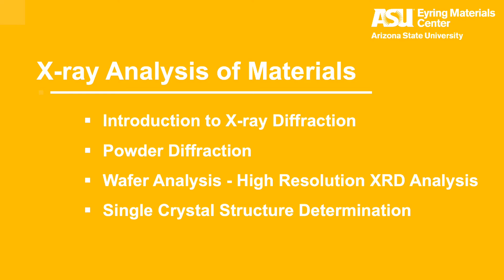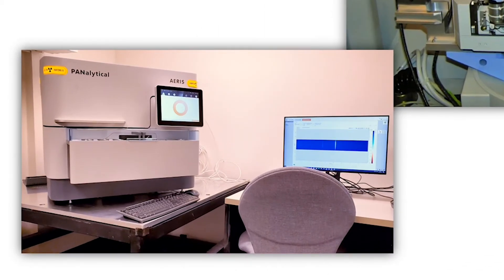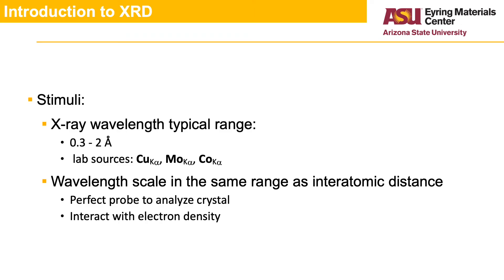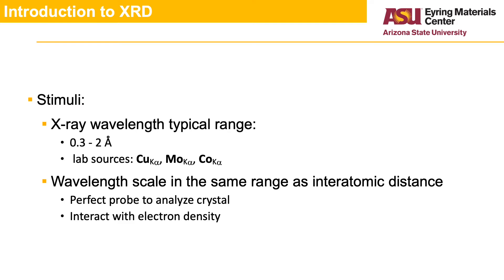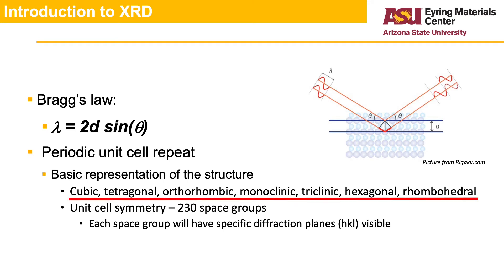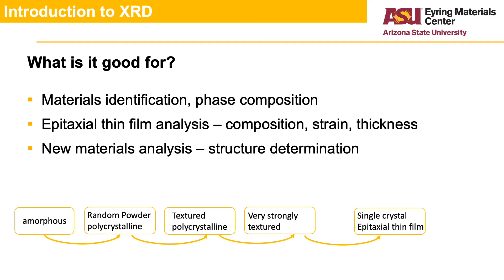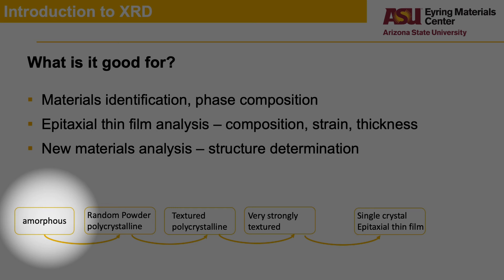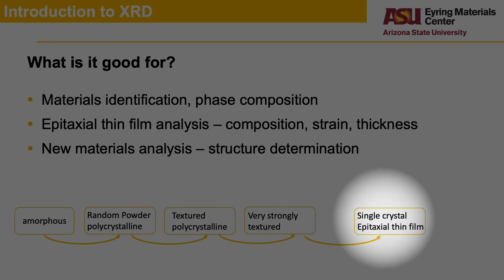Practical introduction to X-ray diffraction - Introduction - video 1 of 4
A brief introduction to X-ray diffraction focused on what it is used for.

For information specific to the EMC's X-ray diffraction capabilities, please